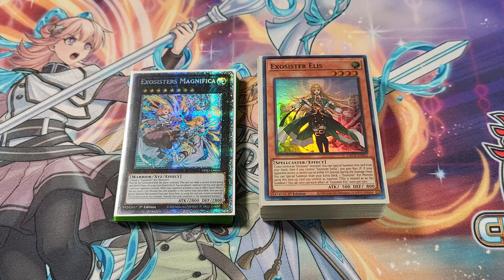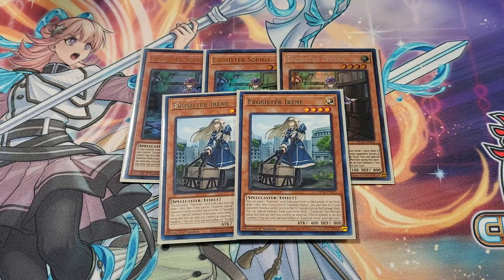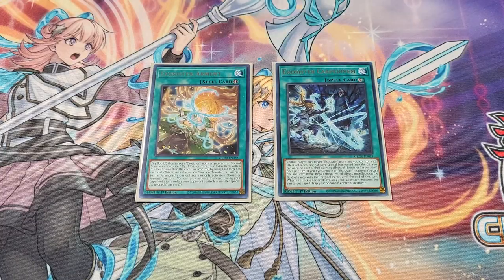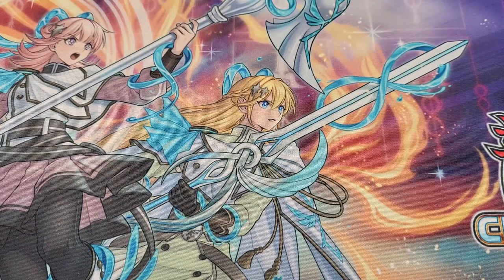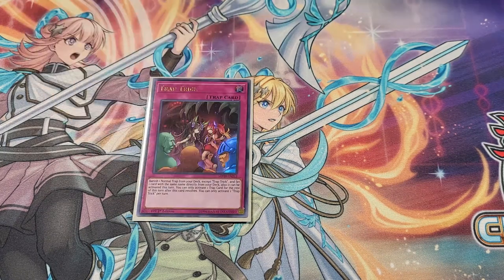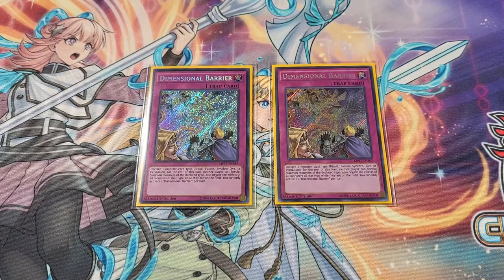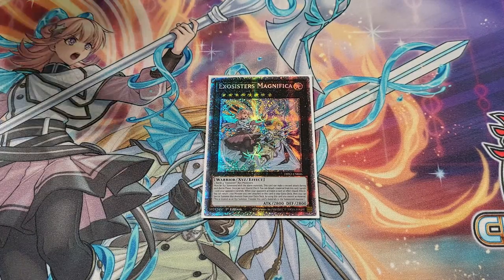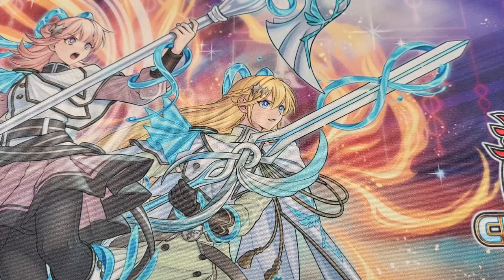YU-GI-OH! *BEST* EXOSISTER DECK PROFILE! 2022 POST DIFO IN-DEPTH!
Exosister just recently got some great support in Dimension Force in the form of Exosister Magnifica. Exosister is in a weird spot because very soon, in power of the elements, the deck will get some insane support that will help the deck tremendously. Hope you enjoy!